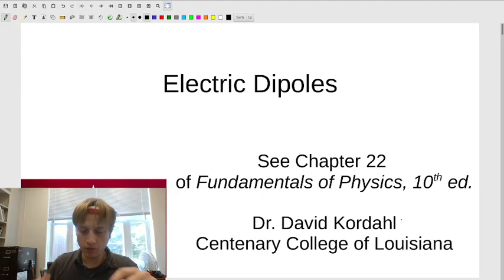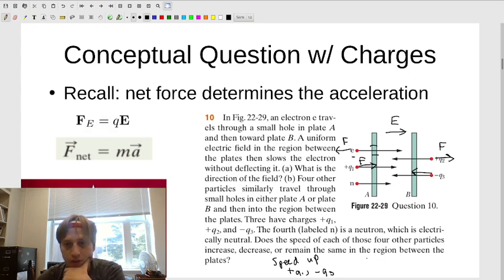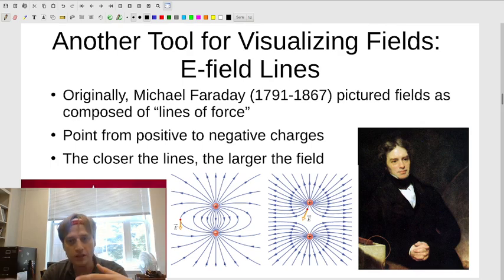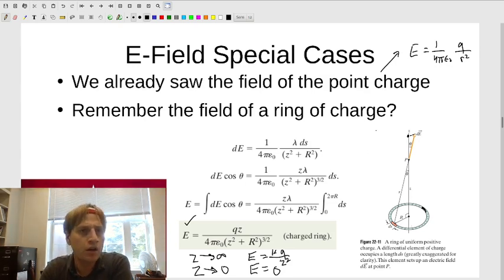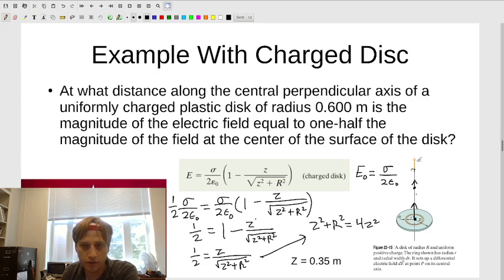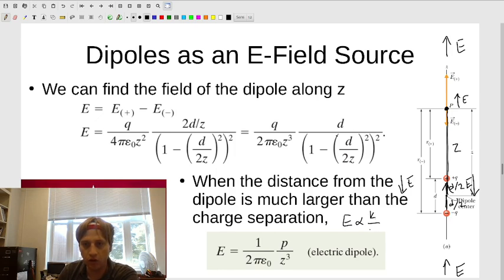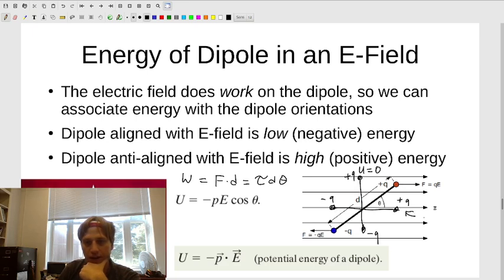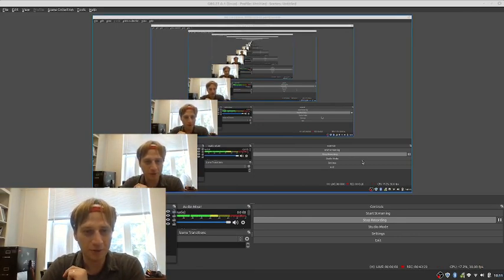5. Electric Dipoles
This video accompanies the material in Chapter 22 of Fundamentals of Physics, 10th Edition, by Halliday, Resnick, and Walker. It reviews electric fields from the charged ring and charged disc, and introduces electric dipoles as both sources of electric fields, and objects that can be acted upon by external electric fields.